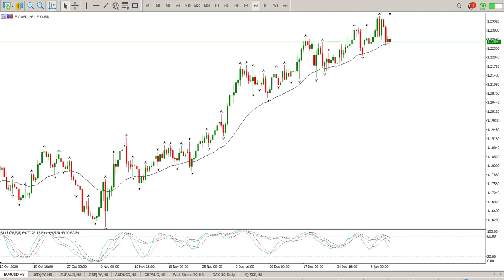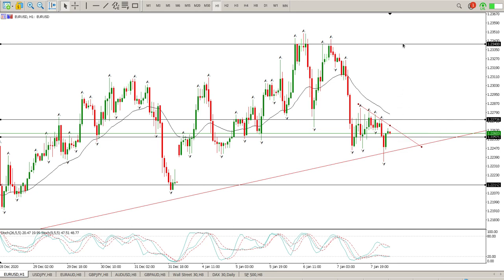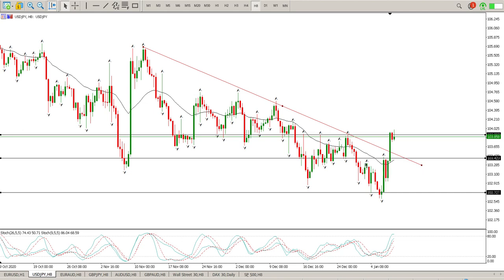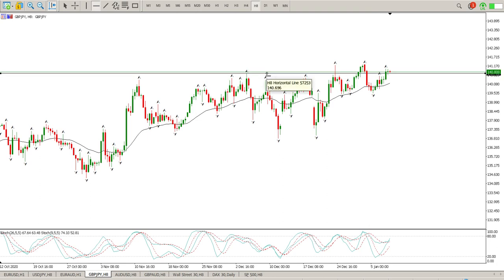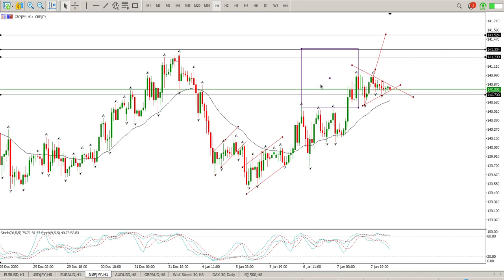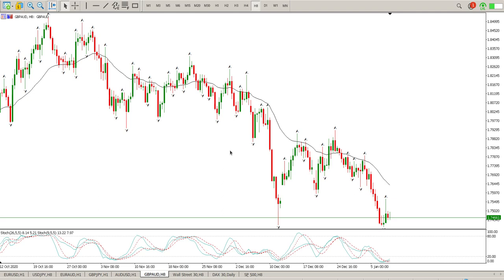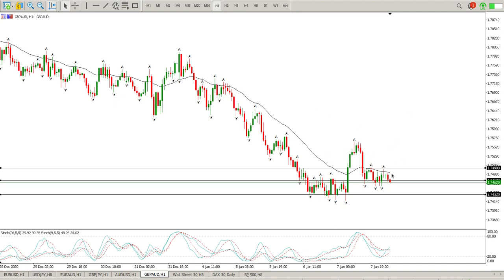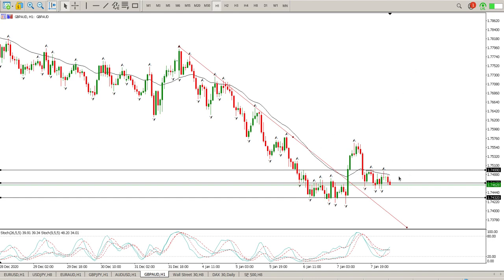Forex USD, EUR, JPY, GBP, AUD 8 January 2021 Trend Trading Strategy Technical Analysis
Daily Technical Analysis of Forex USD, EUR, JPY, GBP, AUD 8 January 2021